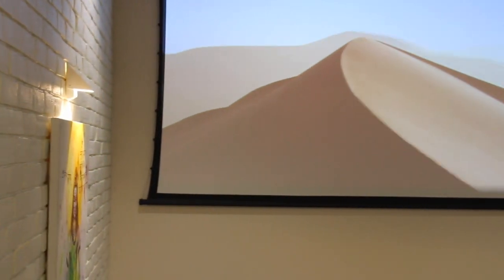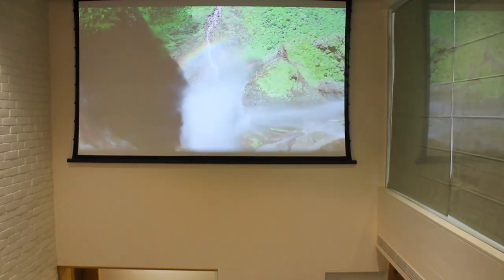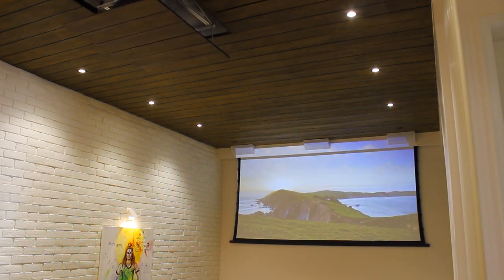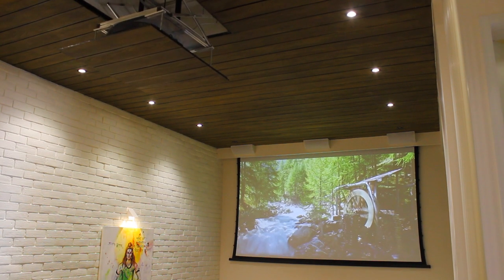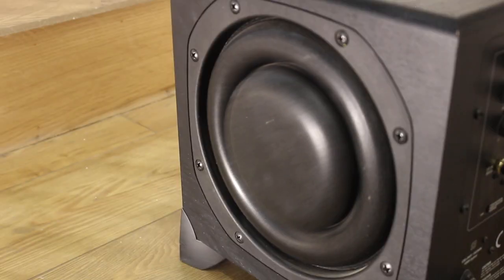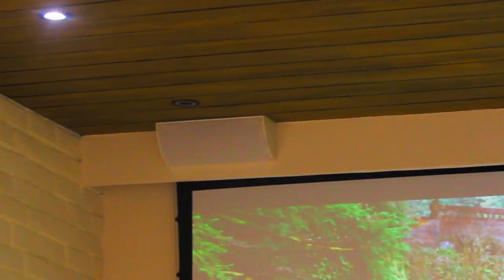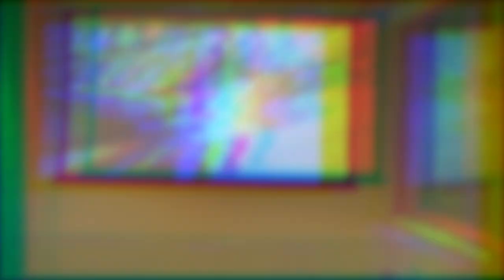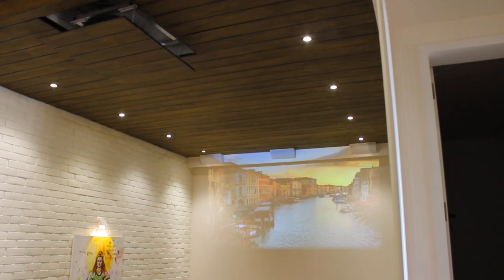DOLBY ATMOS HOME THEATRE SYSTEM HIDDEN IN PLAIN SIGHT!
A unique home theatre design that makes the best use of space to deliver a powerful 5.1.2 Dolby Atmos Theatre Experience in a living room environment.

The following products were used in this home theatre system:

1) Cornered Audio - Front Left, Centre and Right Speakers
2) Paradigm - In-ceiling and Subwoofer
3) DLS Audio - Surrounds
4) Onkyo - 5.1.2 Amplifier
5) Sony - Full HD Projector
6) Liberty GrandView - Screen
7) AudioQuest - Cables

Brands We Represent: Paradigm, AudioQuest, Martin Logan, Anthem AV, Dali Speakers, Oppo Digital, Onkyo, Marantz, Yamaha, Denon, Sonus Faber, Dynaudio, Sonos, Devialet, Bang & Olufsen, Bose, Nanoleaf, Polk Audio, Wharfedale, RBH Sound, Sony Projectors, BenQ, Epson, JVC, Procella, AudioControl, DLS, ICE Cables, Stealth Acoustics.